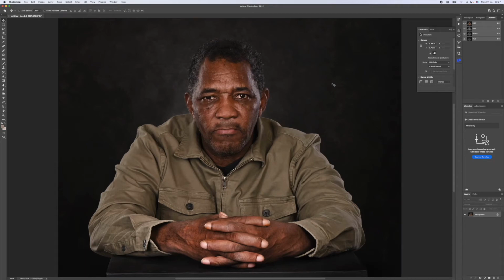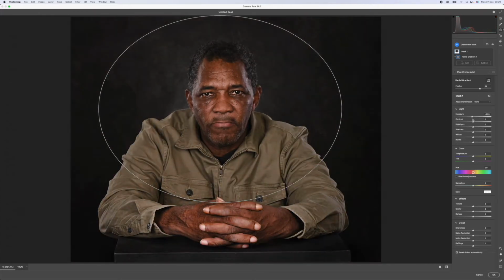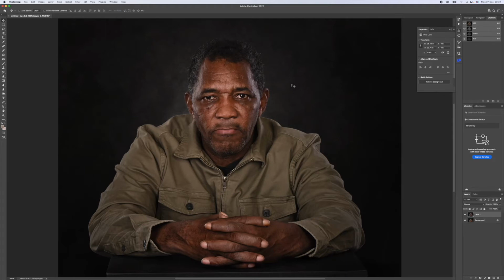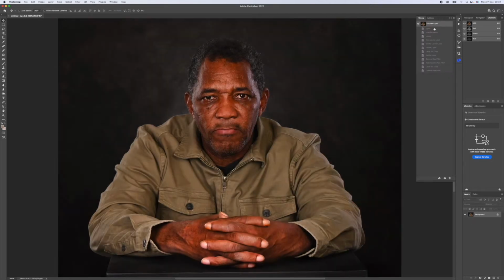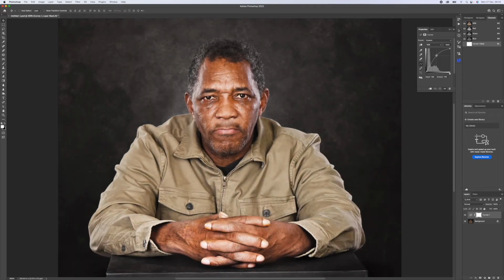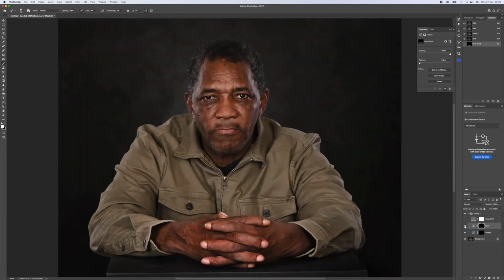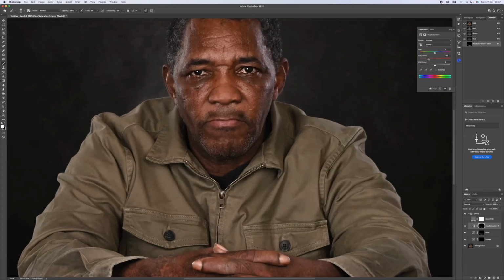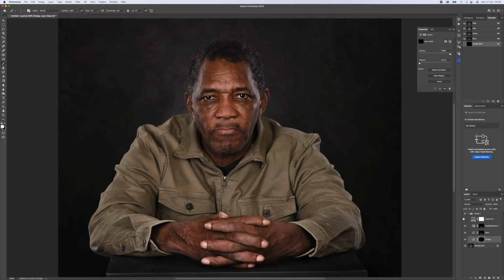Simple burn and dodge